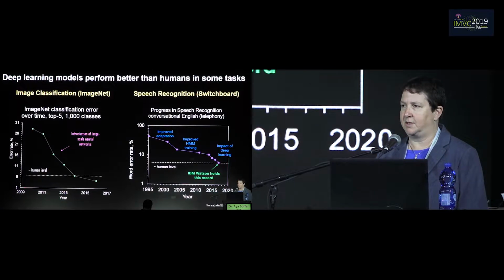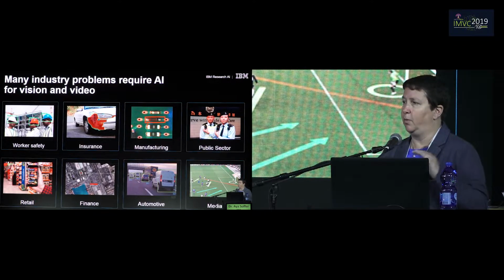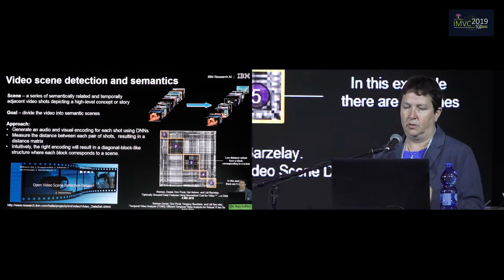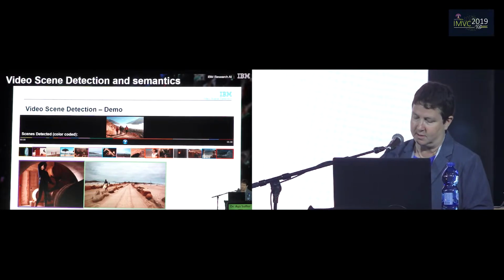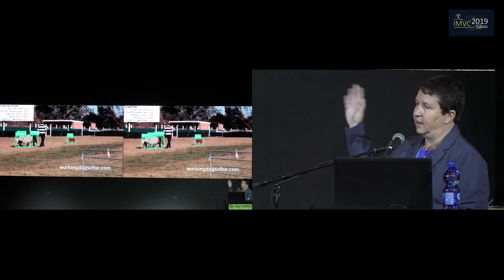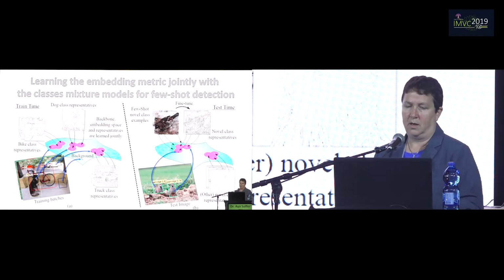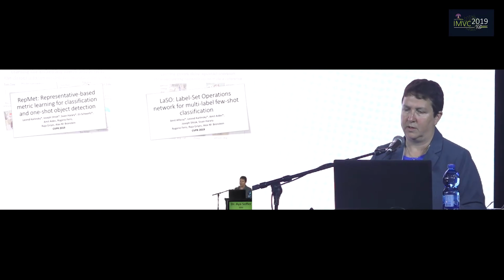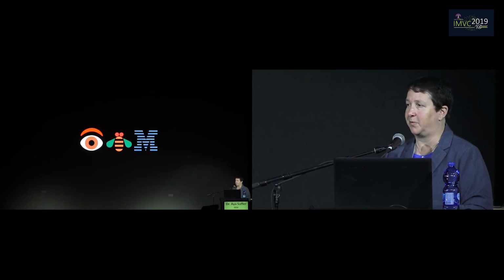IMVC 2019 Dr. Aya Soffer, IBM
Video Comprehension and the Challenges it Poses